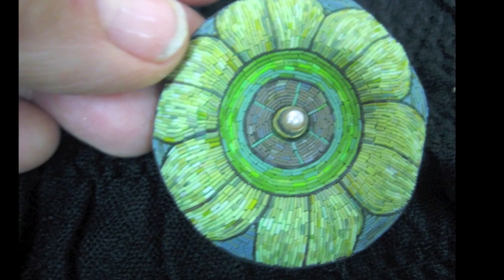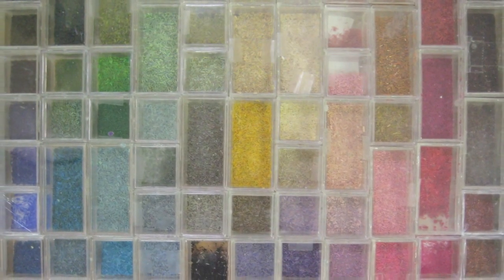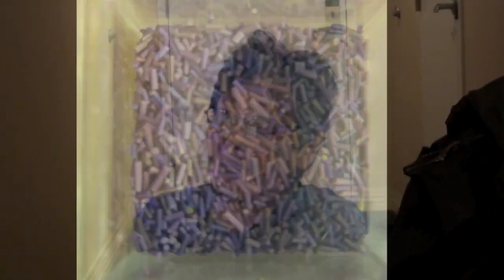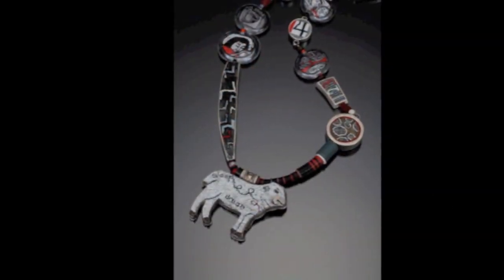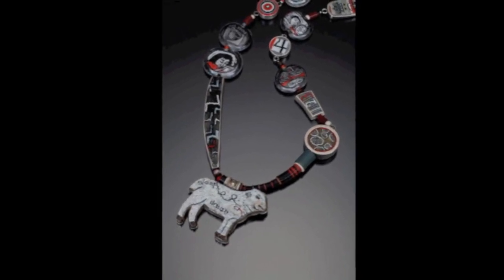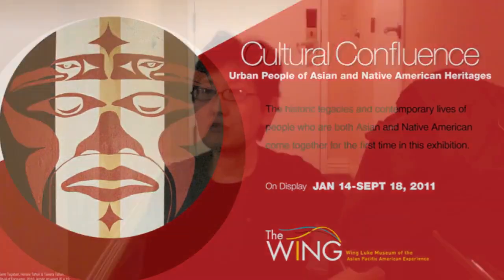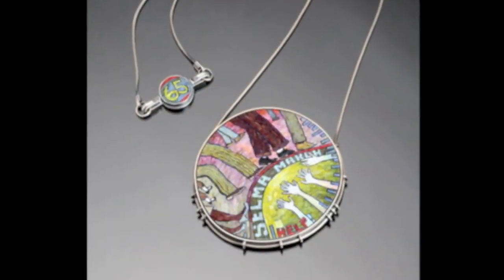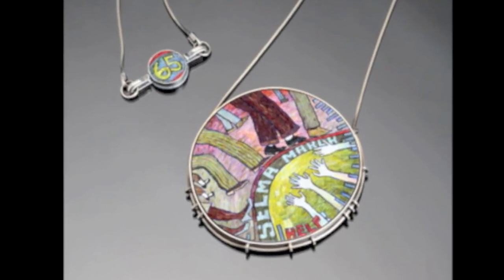Cynthia Toops, mosaics formulas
Polymer artists, Cynthia Toops reveals her glass and polymer mosaic methods and talks about upcoming shows.